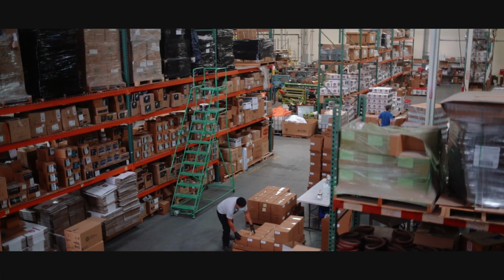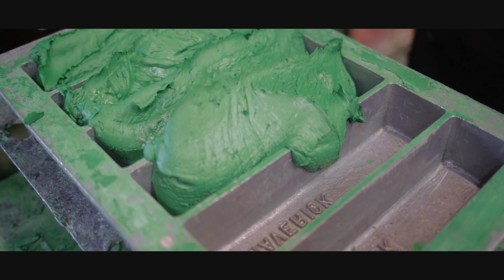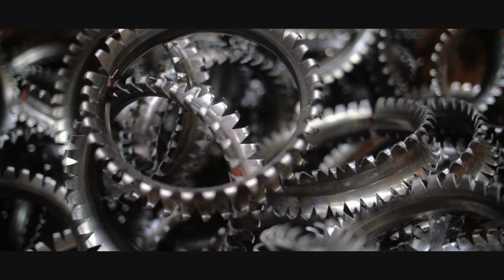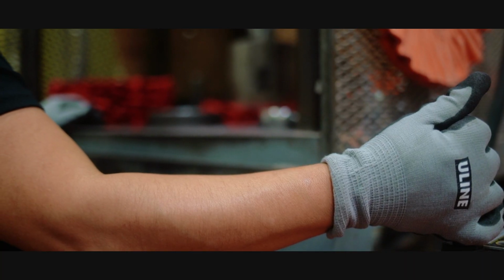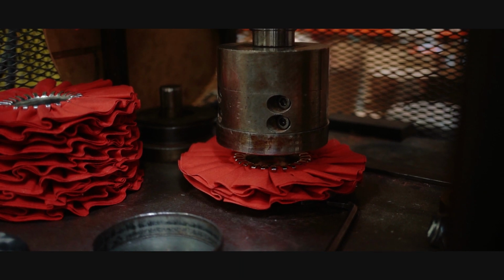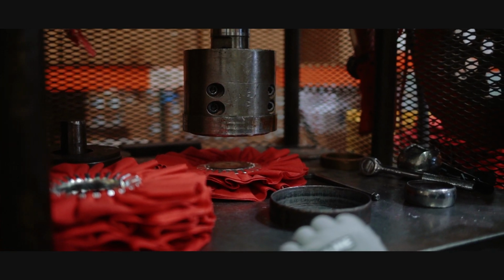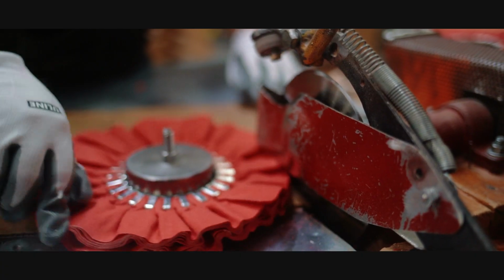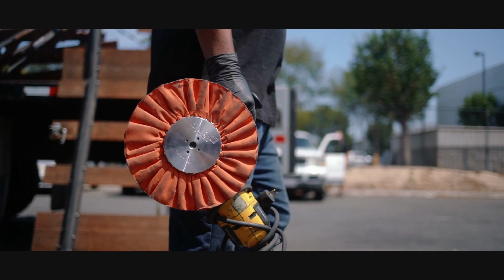HOW BUFFING WHEELS ARE MADE | Renegade Products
Makita 9237C 3500 RPM Polisher
Makita GA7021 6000 RPM Polisher
Dewalt Buffer DWP849X
Makita Sander
Full Face Respirator
Half face respirator + glasses
Electric Pressure washer $ 200
Special thanks to Marco Bolaños
● Follow Marco on Instagram: @clean_culture_mds